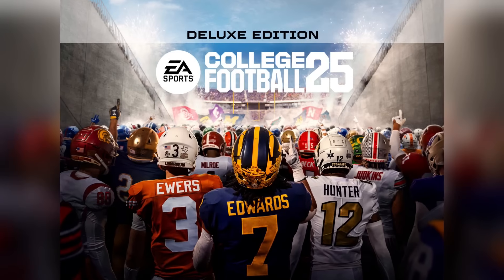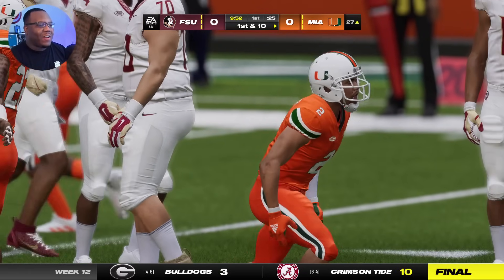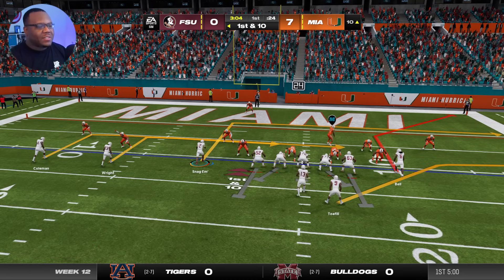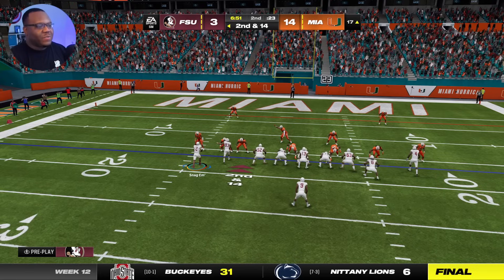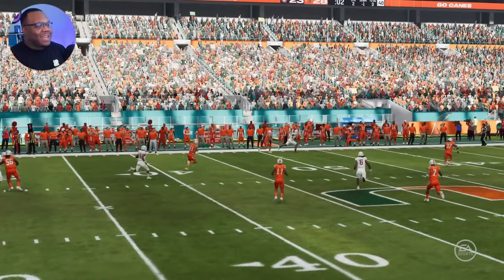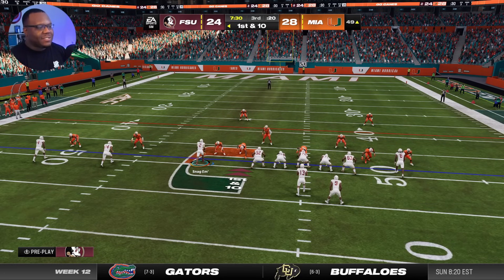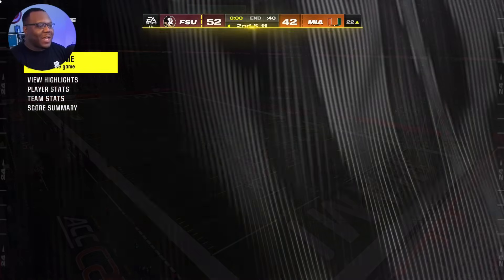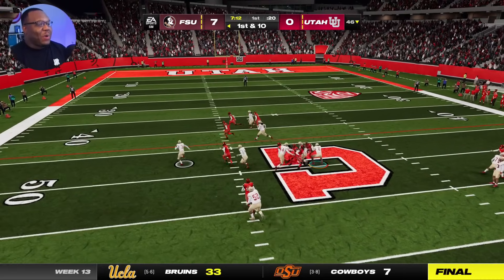NCAA Football 24 Road To Glory - HEATED RIVALRY GAME & Cover Athletes Reveal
NCAA Football 24 Road To Glory heated rivalry game & cover athletes reveal for College Football 25. NCAA Football 24 gameplay is showcasing the Florida State Seminoles vs Miami Hurricane in NCAA Football 24 Career mode. NCAA Football 24 mod is only playable on PC through Madden 24.

EA College Football 25 is officially in it's marketing month so we can receive some College Football 25 news. College Football 24 is done by the Madden Modding community and only on PC.